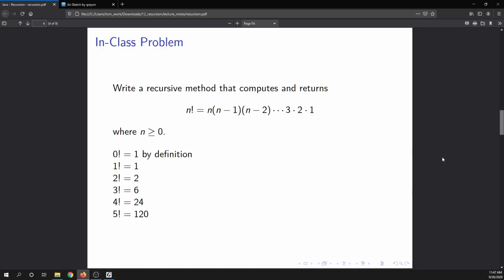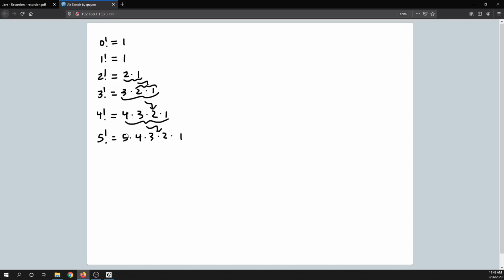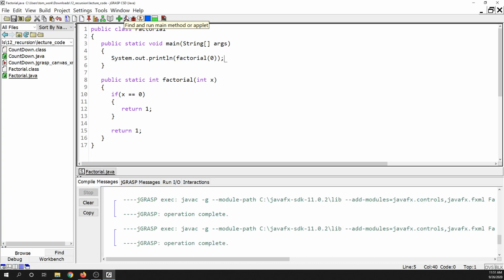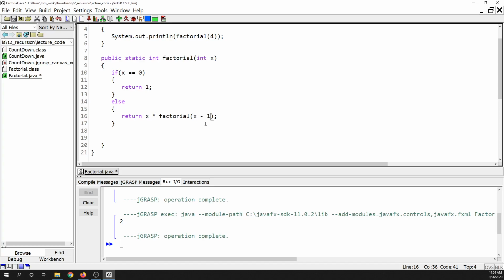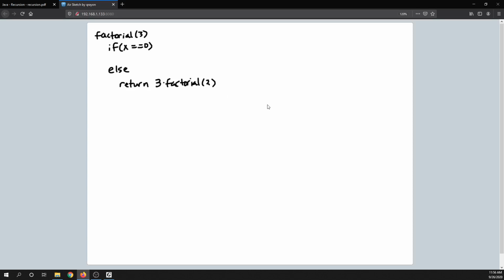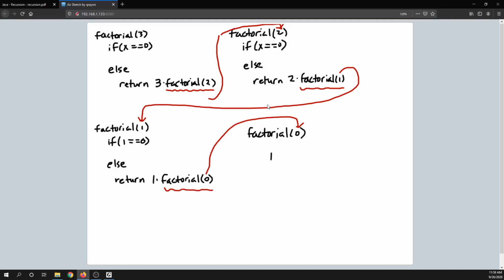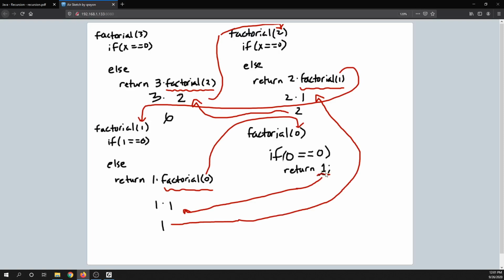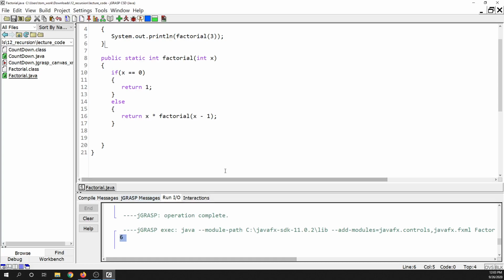Programming Example: Recursion, Factorial